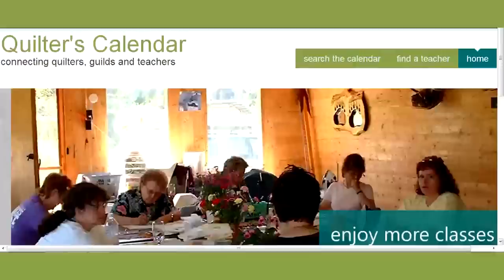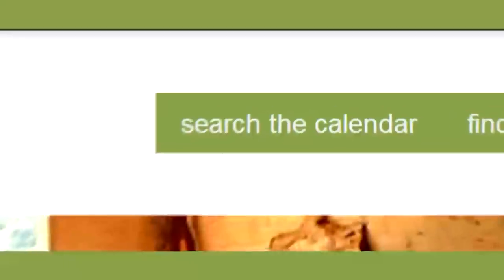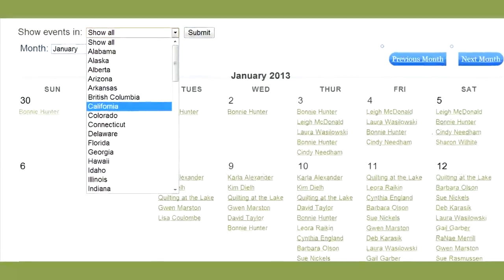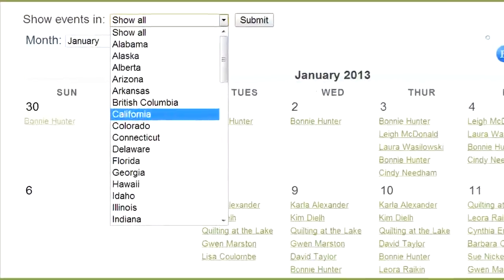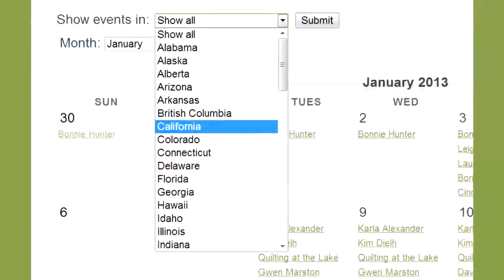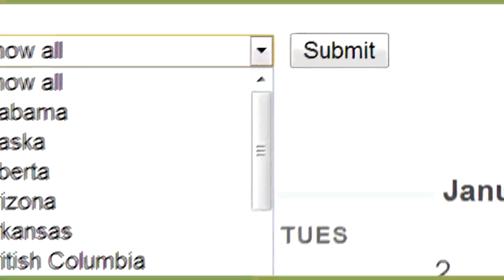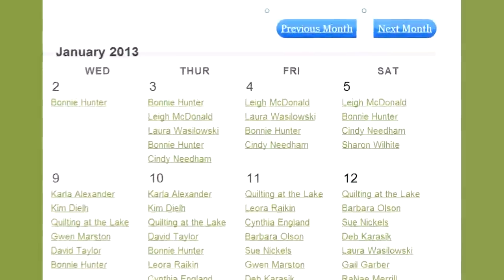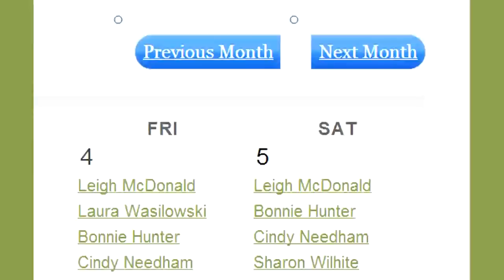Introducing The Quilter's Calendar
The Quilter's Calendar is a website with a searchable calendar of quilting events. Search by state or province and see what's happening in your state (or nearby) or in locations that you are traveling to. Find Quilting Teachers by their home state or by their specialties.

and try it out today to see what quilting events to attend.